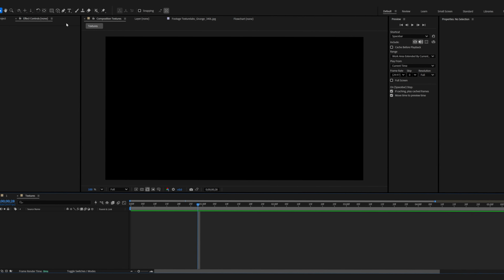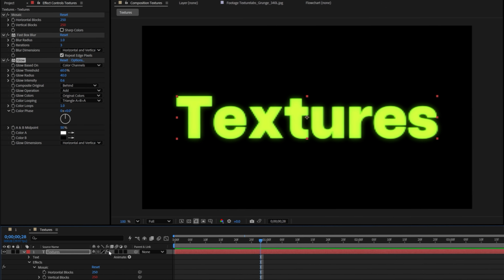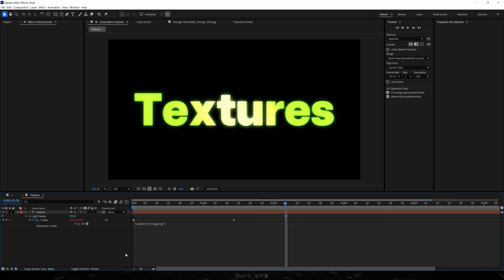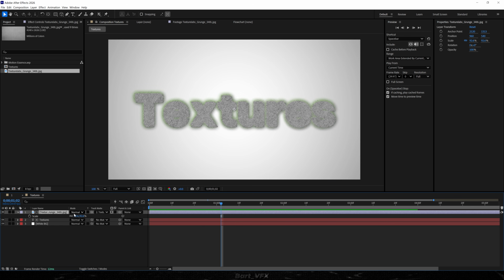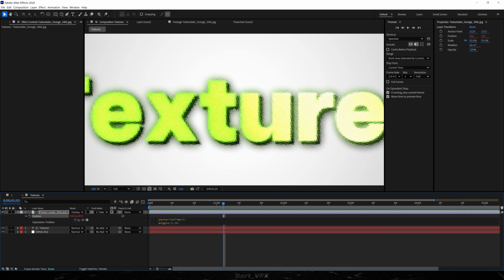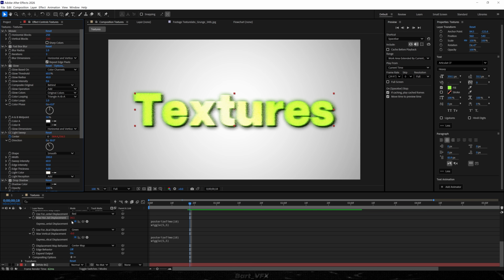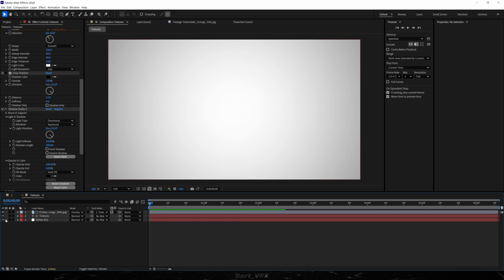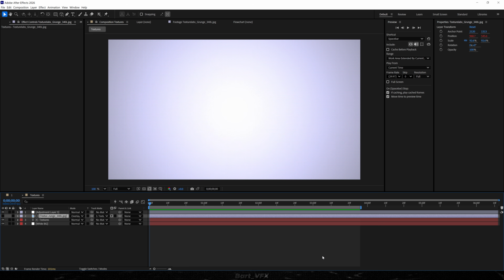Stop Making Flat Edits | After Effects